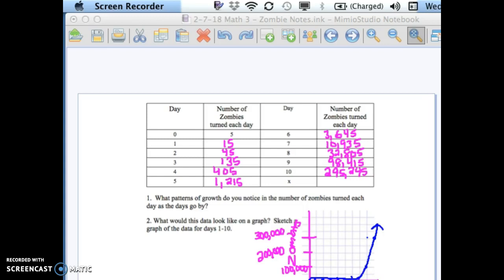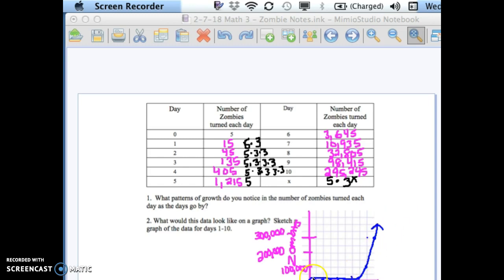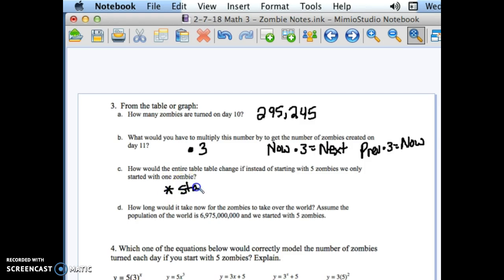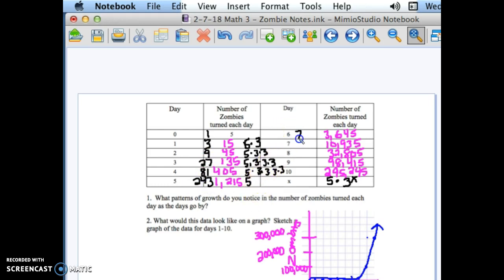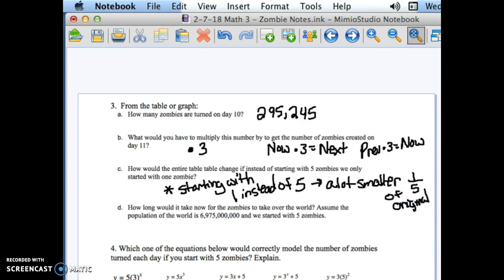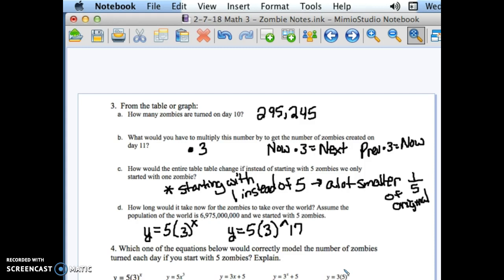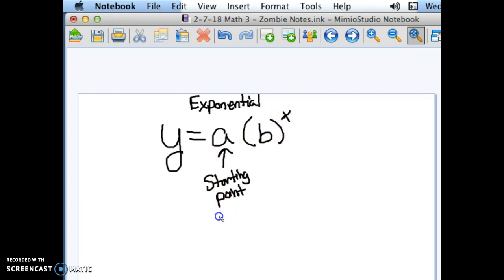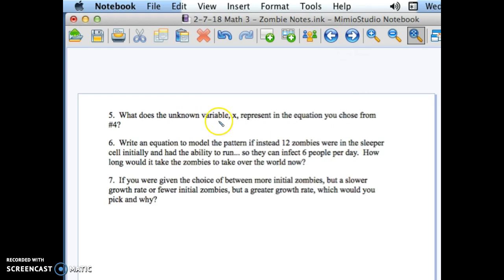Exponential Growth - Zombie Project